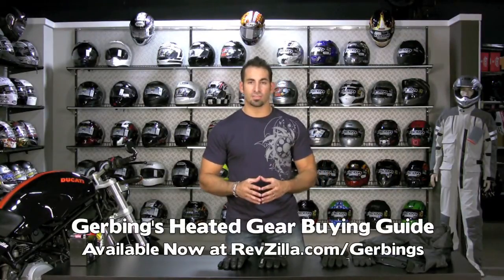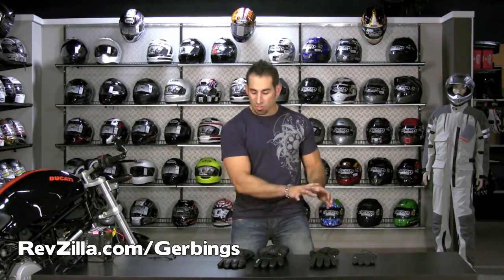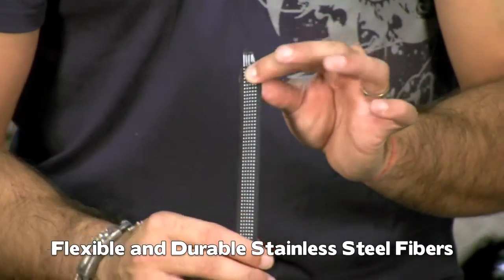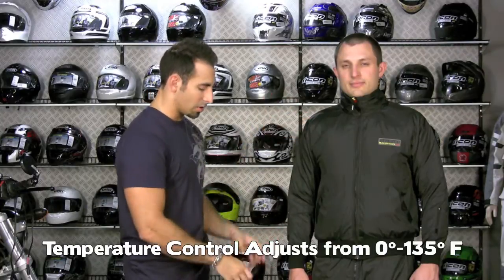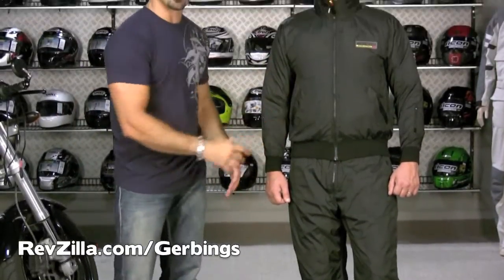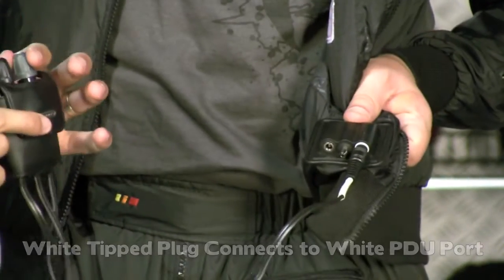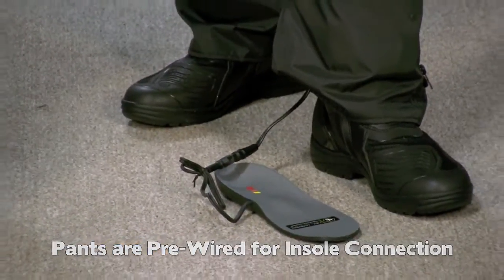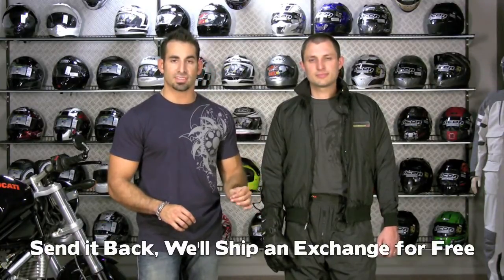Gerbings Heated Motorcycle Gear Buying Guide at RevZilla.com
Watch RevZilla breakdown the Gerbings Heated Gear line starting with Heated Jacket Liners, Heated Pants Liners, Heated Gloves and Heated insoles and then detailing connections to each other and to the powersource. Be sure to check out RevZilla's other Gerbings related HD video guides including power source connection, sizing and heated glove overviews.

You can see the full Gerbings Heated Gear Liner at RevZilla.com